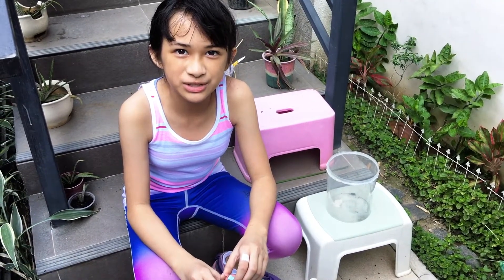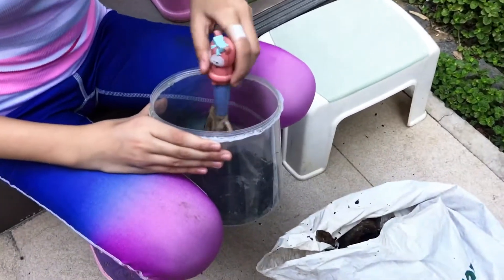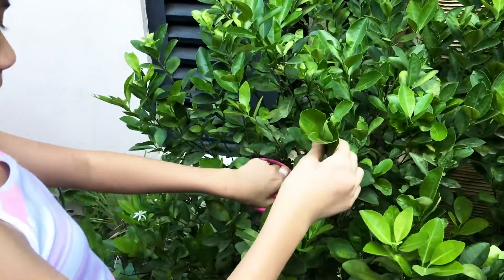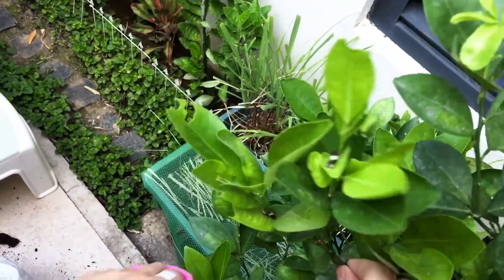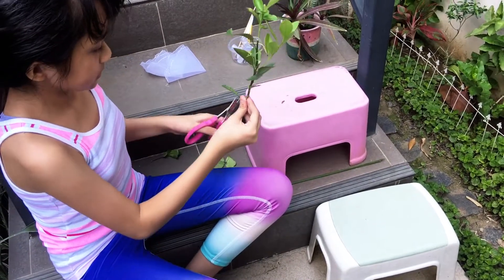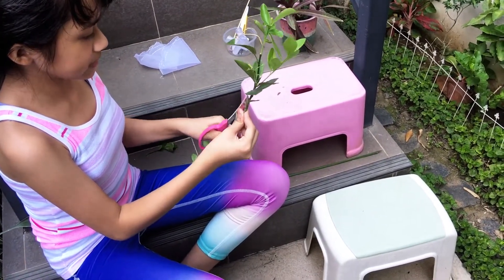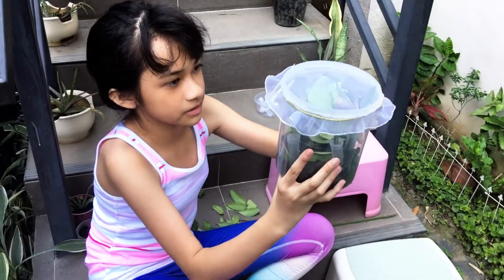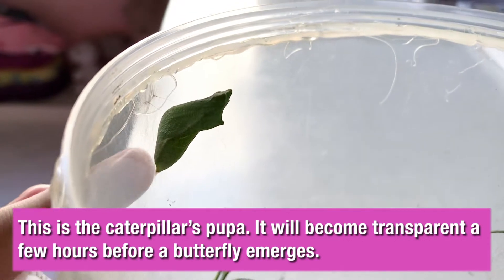My Experience in Raising Butterflies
Note: Recorded pre-quarantine.